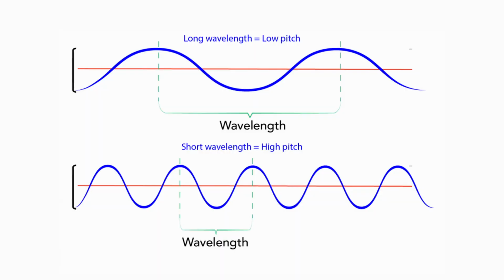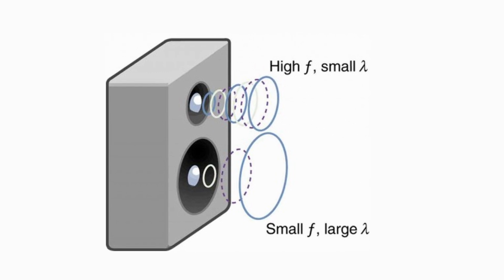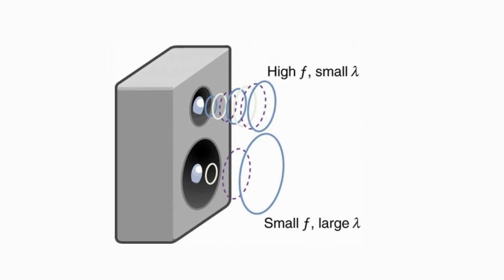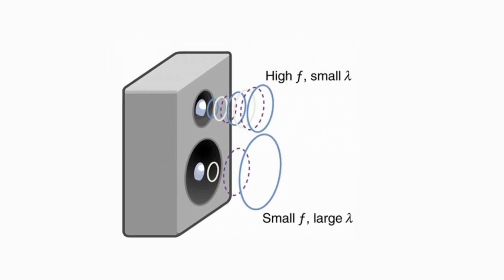Properties of Sound - Lesson 1